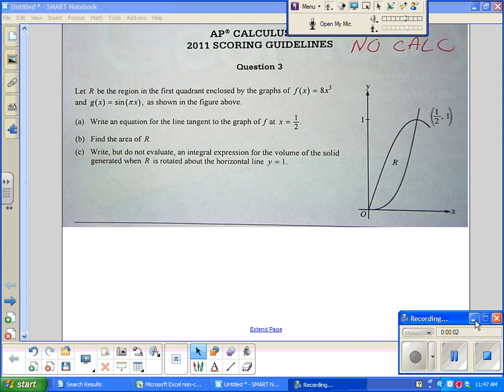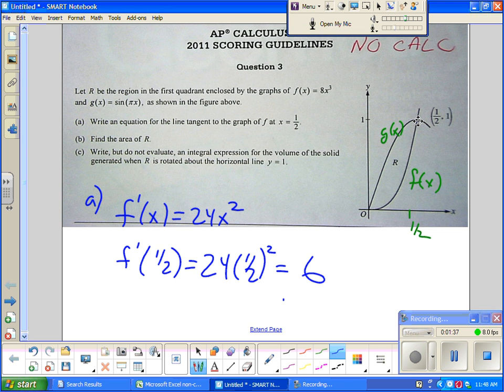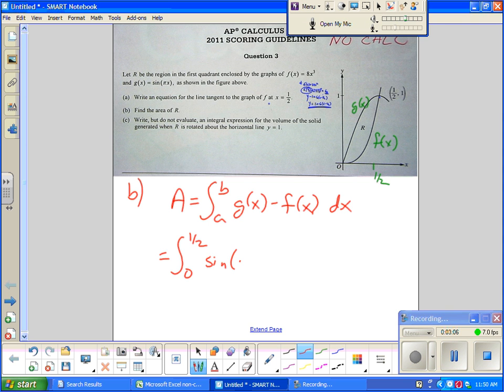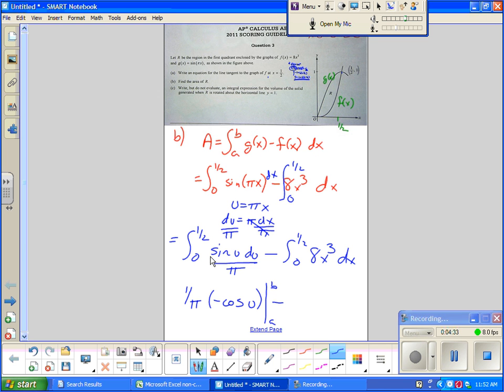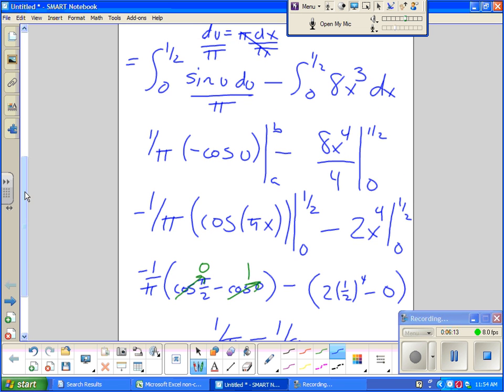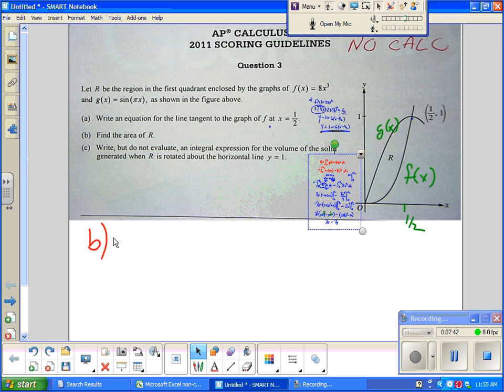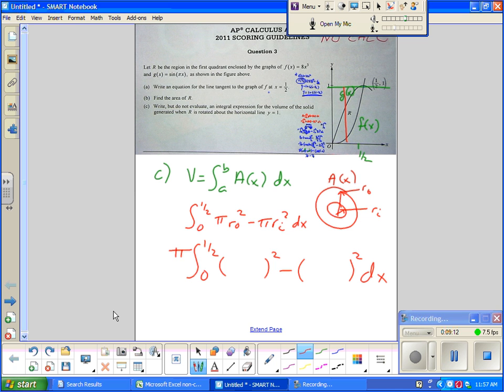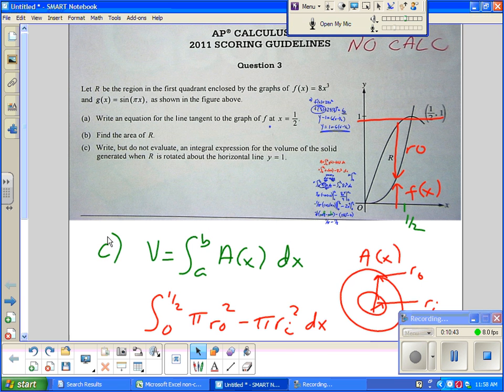AP Calculus Free Respone #3 2011 -- Juda math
Steps and scoring